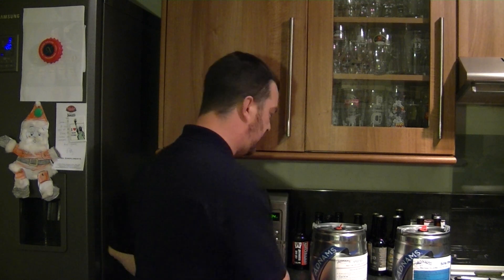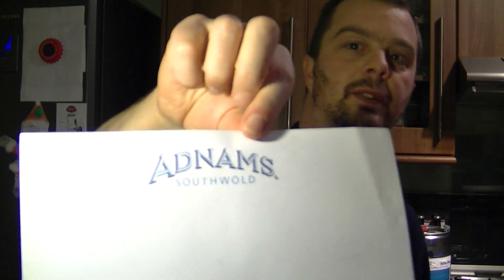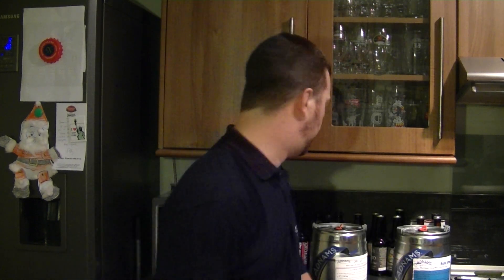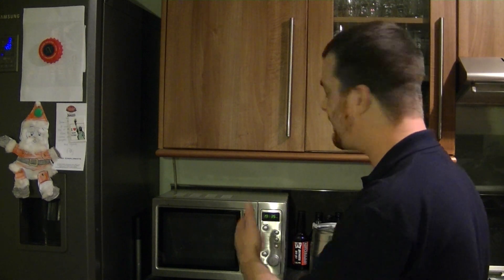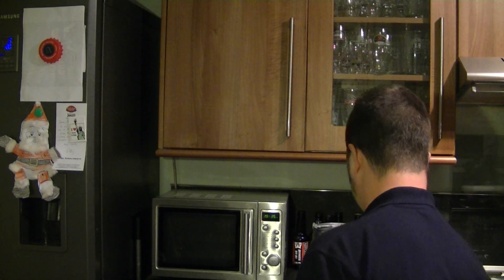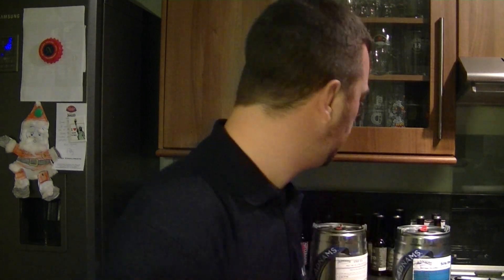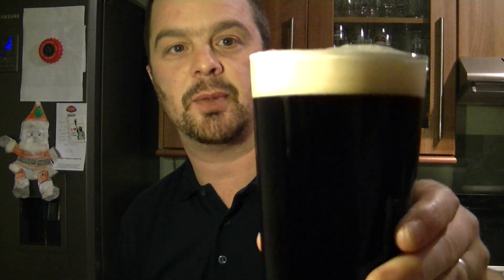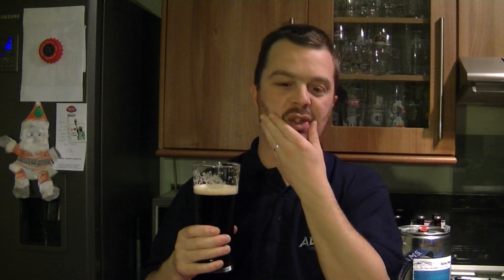Adnams Old Ale By Adnams Brewery | British Craft Beer Review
Real Ale Guide Reviews Adnams Old Ale Mini Keg from Adnams Brewery | British Craft Beer Review